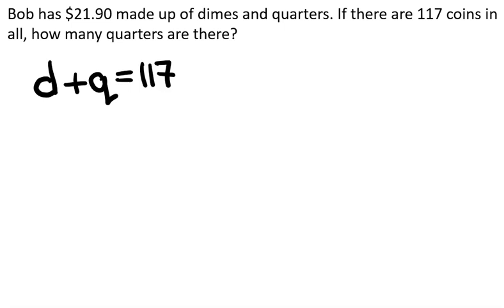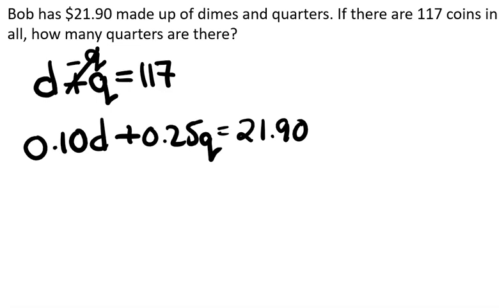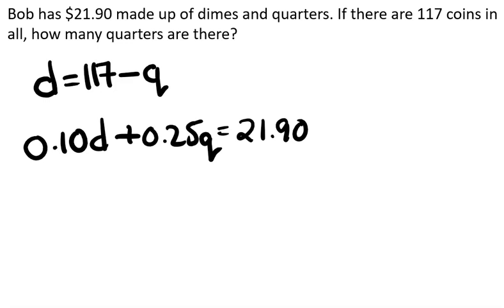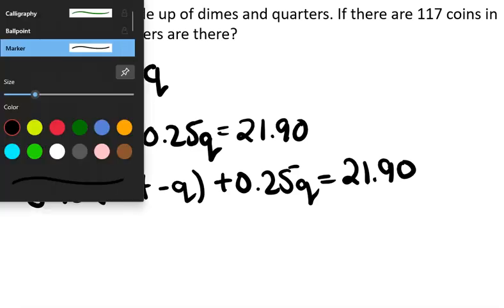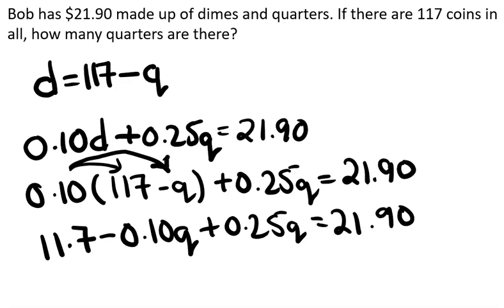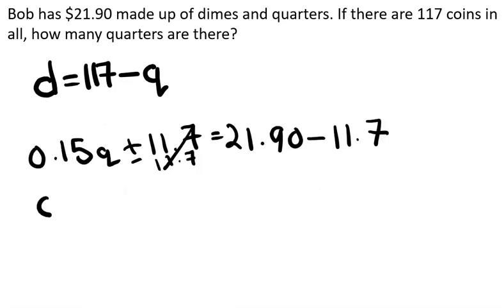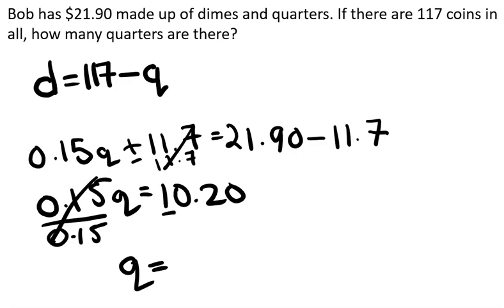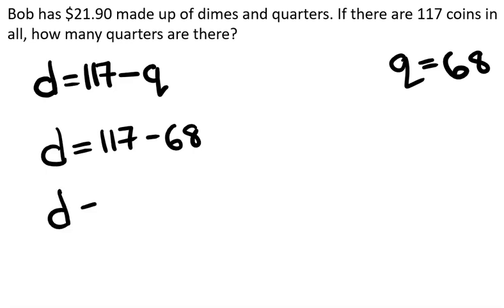How to solve money word problems the algebraic way